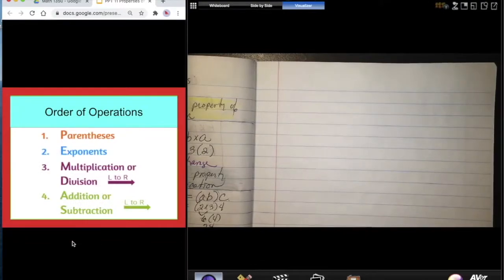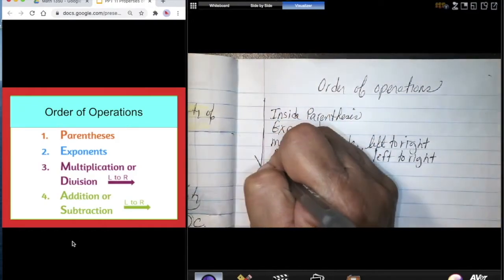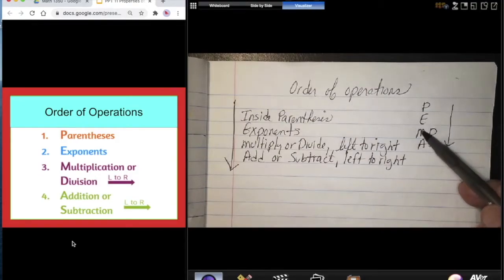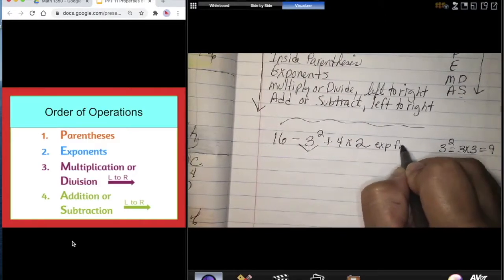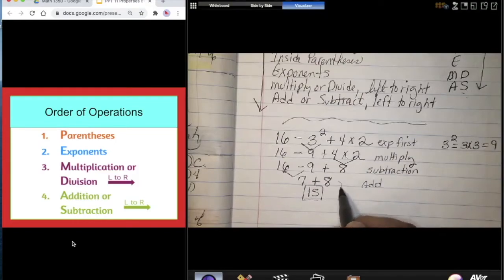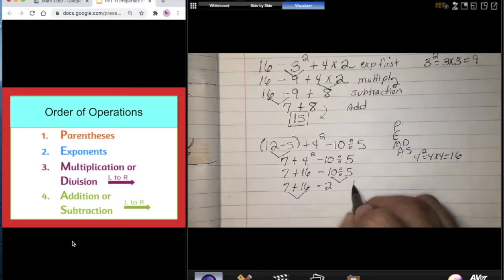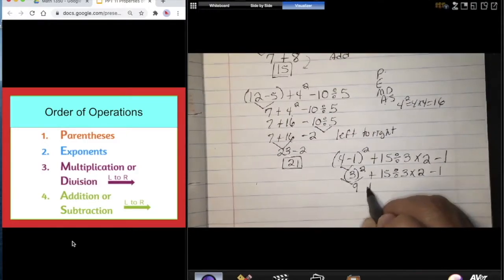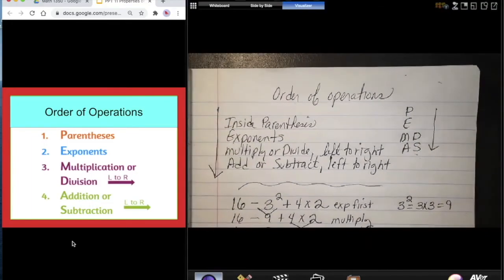order of operations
This video reviews the order of operations. It is designed for preservice elementary teachers.